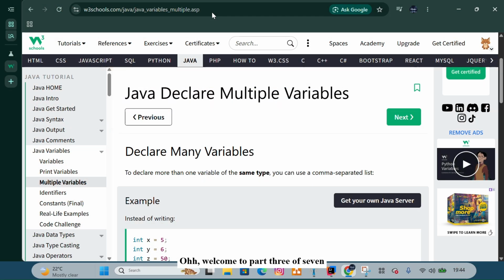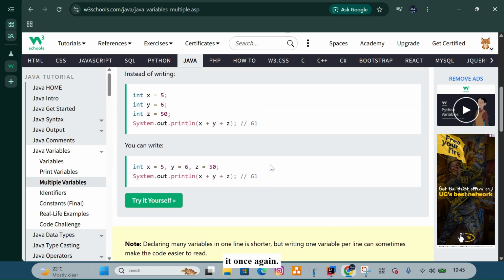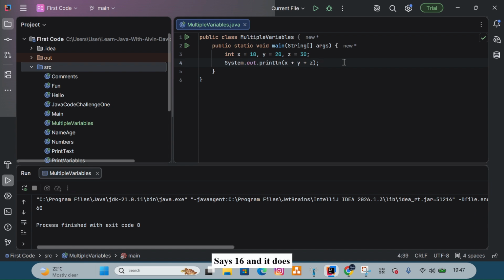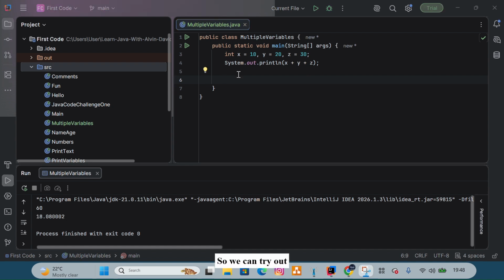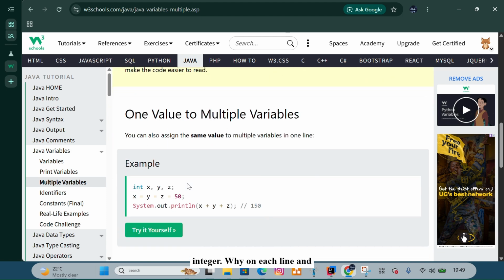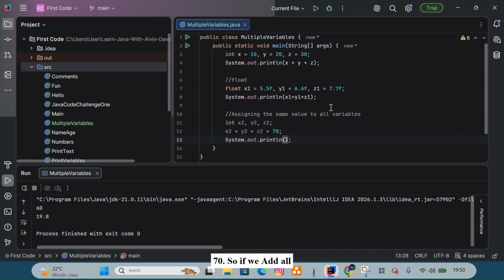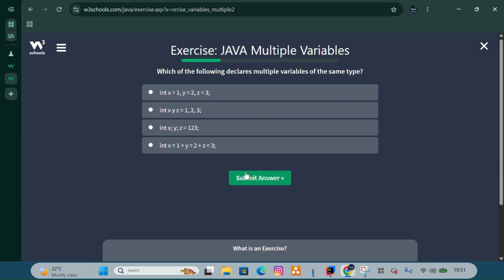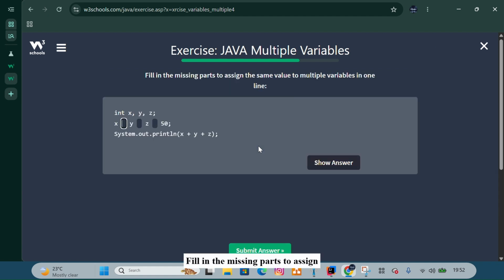Learn Java Programming With Alvin David Ep7 - (Java Variables - Multiple Variables)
In this lesson, we continue exploring Java Variables by learning how to work with **multiple variables** efficiently.

Instead of declaring each variable on a separate line, Java allows us to declare multiple variables of the same data type in a single statement. This helps make code shorter, cleaner, and easier to manage.

In this video, you will learn:

✅ How to declare multiple variables in one line
✅ Using comma-separated variable declarations
✅ Working with multiple integer variables
✅ Working with multiple float variables
✅ Assigning the same value to multiple variables
✅ Performing calculations using multiple variables
✅ Understanding code readability when declaring variables
✅ Solving practical exercises on multiple variables

Examples covered:

```java
int x = 10, y = 20, z = 30;
System.out.println(x + y + z);

```java
float a = 5.5f, b = 6.6f, c = 7.7f;
System.out.println(a + b + c);

```java
int x, y, z;

In this lesson, we also discuss when it is appropriate to use multiple variable declarations and how to keep your code readable and maintainable.

By the end of this video, you will be able to declare several variables efficiently, assign values in different ways, and use them in calculations within your Java programs.

💻 Practice every example shown in this lesson.

In case you need to refer to the code used in this lesson, check my bio for the link to the GitHub repository.